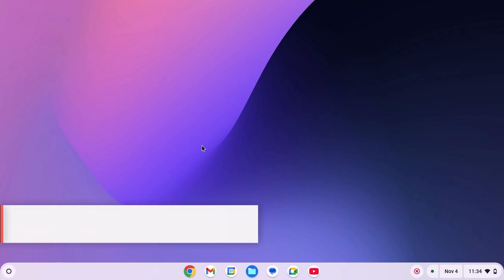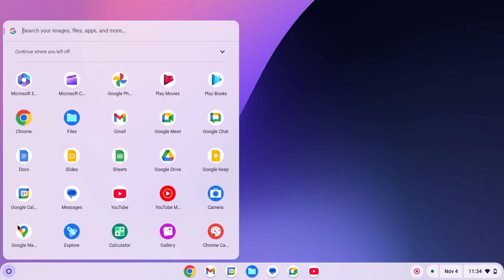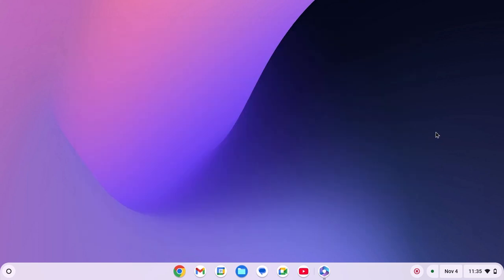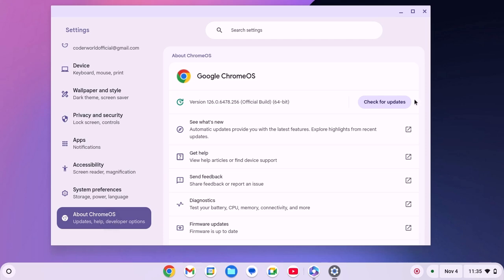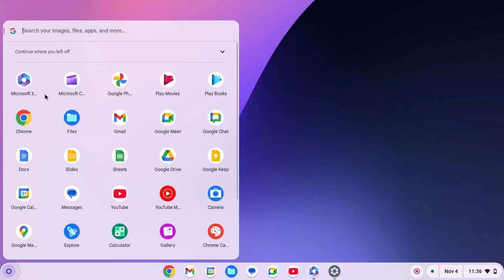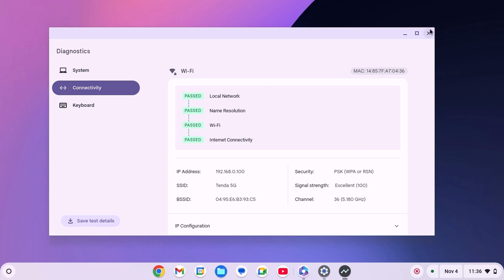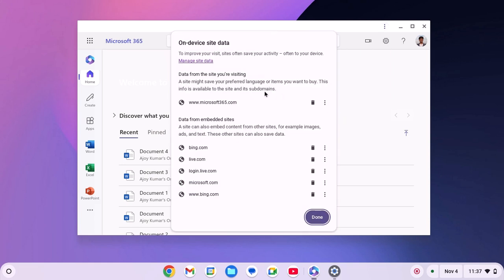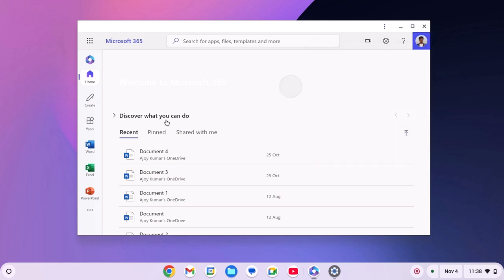How to Fix Microsoft 365 Not Working on Chromebook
In this video, we will learn how to fix the problem of Microsoft 365 not working on a Chromebook. The latest version of Chrome OS includes support for Microsoft 365 and OneDrive. So, if you've installed Microsoft 365 on your Chromebook and are facing issues, you can follow this quick video to fix it.